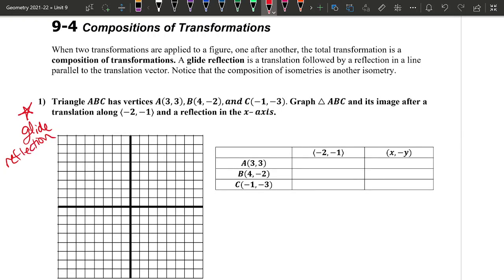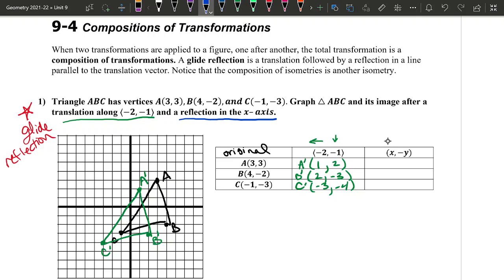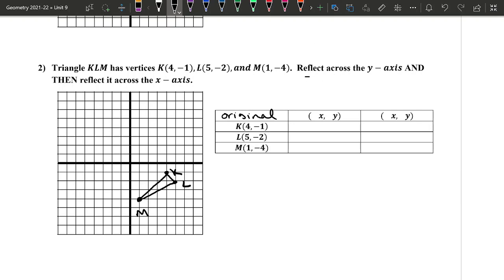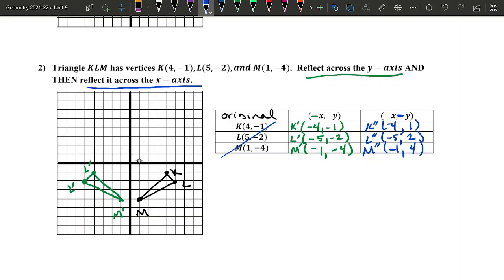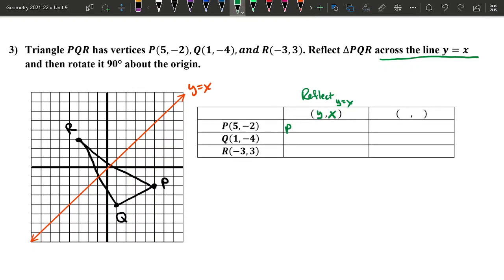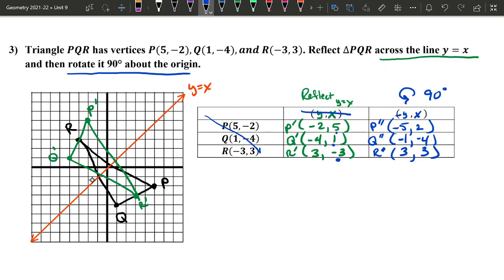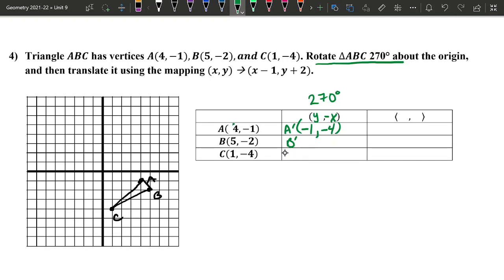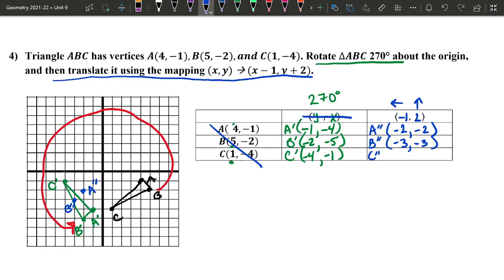9.4 Composition of Transformation